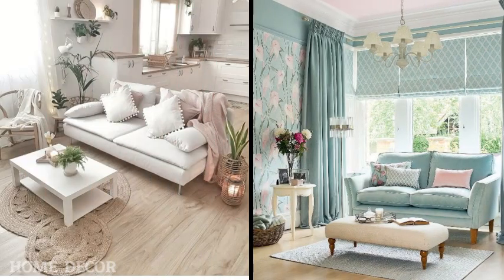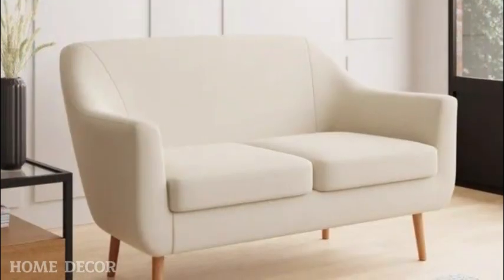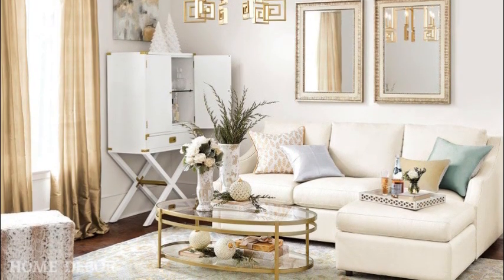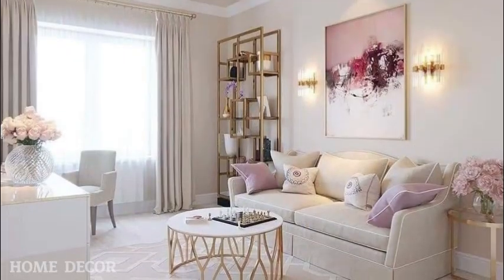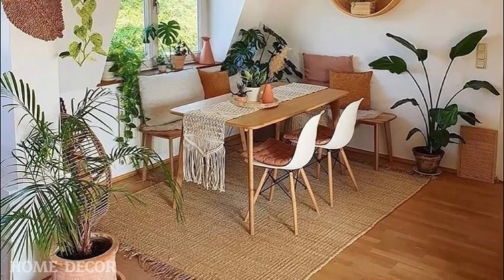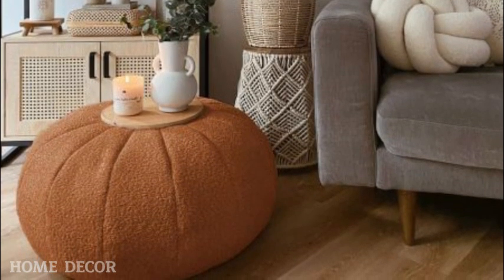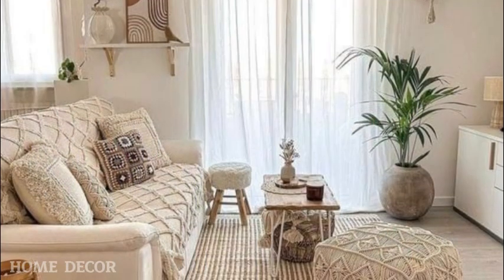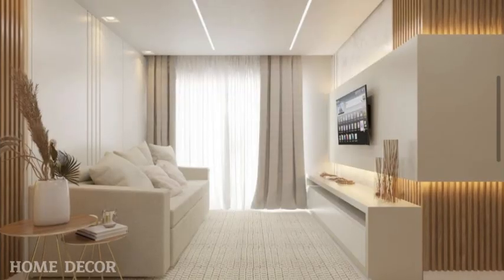SIMPLE TRICKS to Make Your Room Look Bigger and Stylish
Decorating a small living room isn't as hard as it seems! With a few practical tricks, you can make the space look visually larger while also making it feel more comfortable and stylish. In this video, I'll be sharing some easy and affordable tips, from arranging furniture correctly to choosing the right models and accents for your small living room. small living room ideas, small room interior design, Small living room decoration tips, How to make a small living room look bigger, Affordable small living room ideas, Practical furniture arrangement for small spaces, Stylish small living room design, Space-saving furniture for small rooms, Easy living room decor hacks, Transform a small living room, How to make a room feel more spacious, Small living room furniture ideas, Small living room makeover, Simple living room decorating ideas, Budget-friendly living room decorating tips, Tips for decorating a tiny living room, Small space living room design tricks.